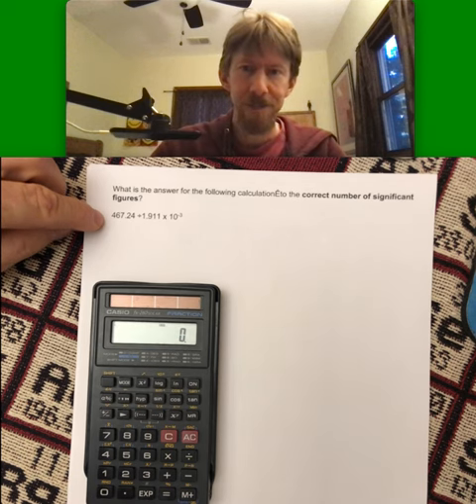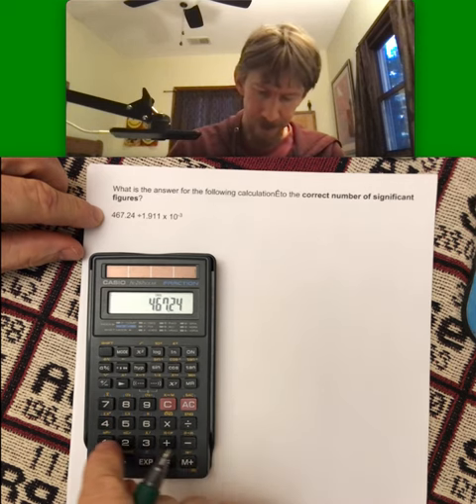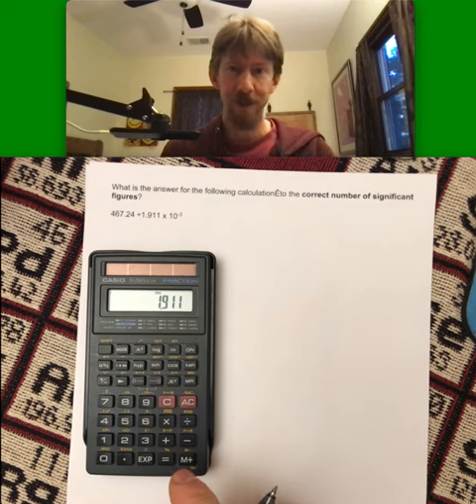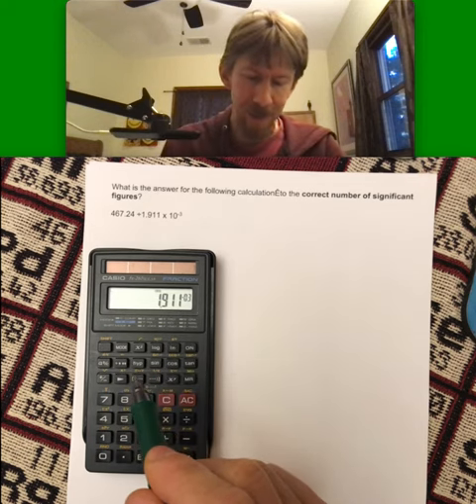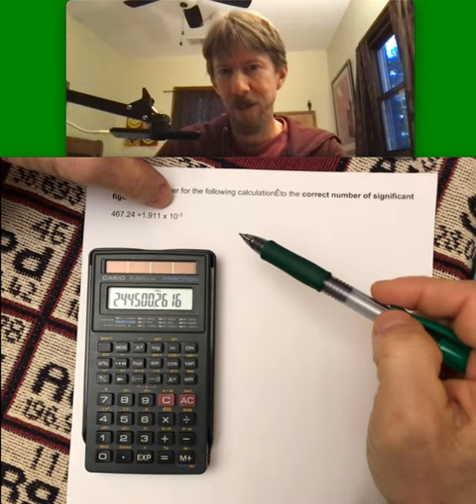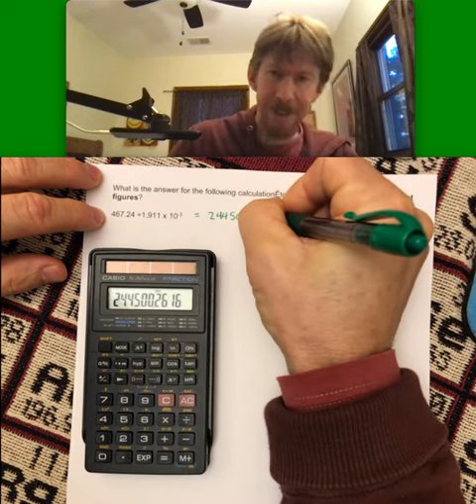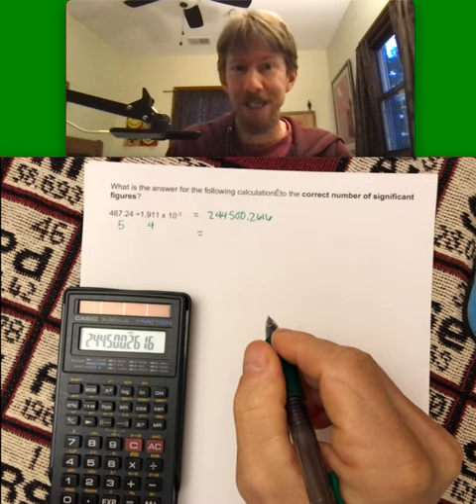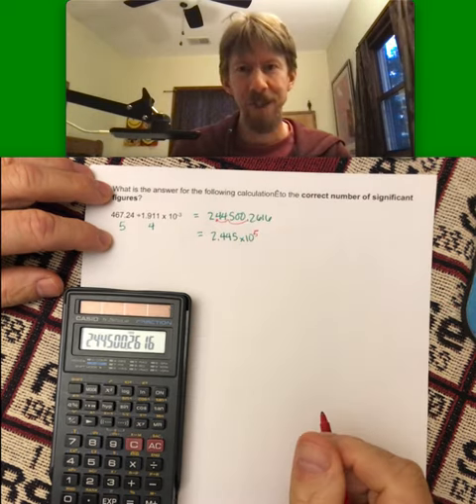300 HW 02-14 Division Sig Figs